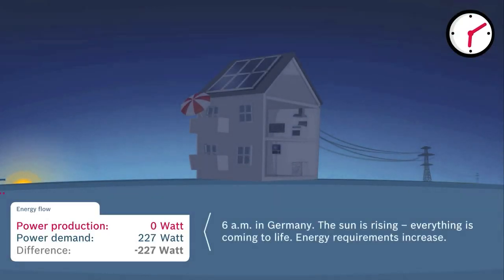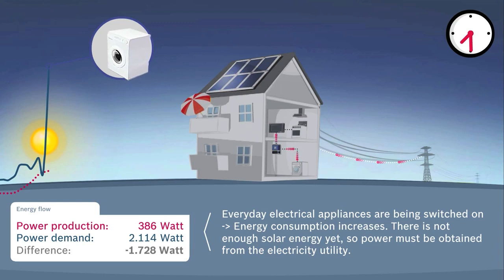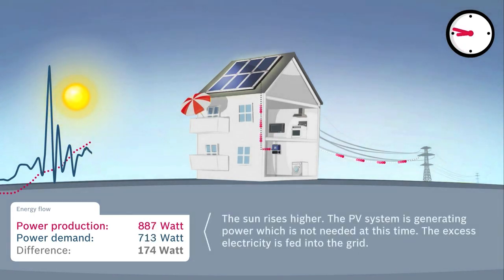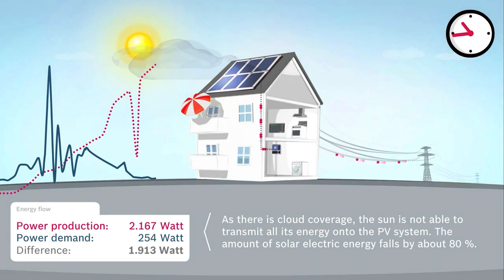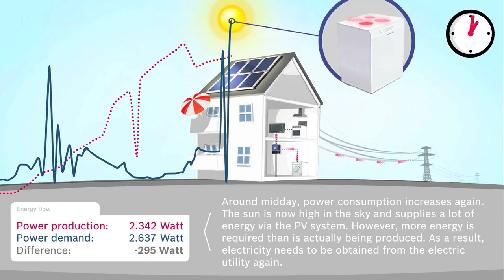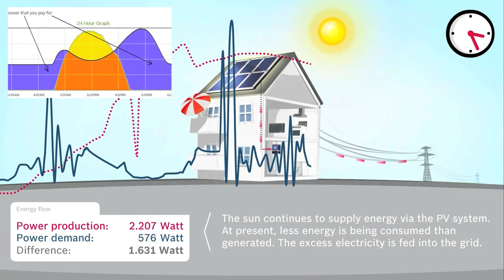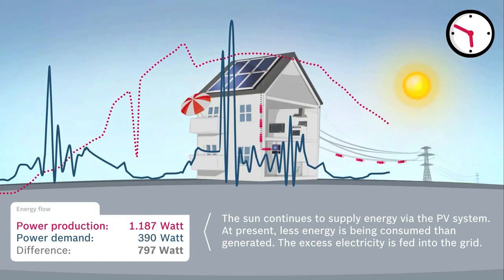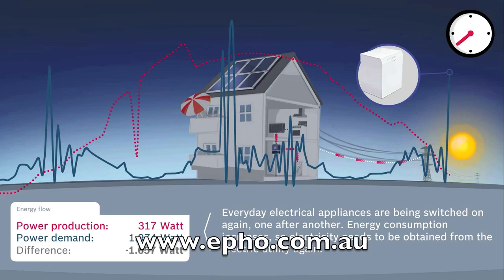Solar net metering explained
What is net metering and what does it mean for system owners?

ePho is a commercial solar power specialist with a strength in system design, quality components, quality installations and a focus on the lifetime performance of your system.
This video is from Bosch Solar in Germany, and I am just adding a brief narration to add some localisation for Australia -- to explain how net metering works here - so it is useful for those of us here in Australia.

I'll apologise in advance that the video is of a house, not a factory or a business, but the principle is the same of course.

Solar Power in Australia has changed a bit over the last few years and while many states have had a variety of feed in tariffs, what we have almost universally is a net feed in tariff, which is being demonstrated here.

The essence of a net feed in tariff is the relationship between your usage, and your solar production.

We can see this clearly shown in the two lines being drawn on the graph throughout the day... solar production, and power consumption. There are spikes in consumption as various appliances are used, and there are changes in solar production throughout the day - both in a predictable manner, and also with changes  as clouds reduce output temporarily.

With net metering, you are still connected to the grid, and you always have this reliable supply from the grid. You are not dependent on solar power for your needs. It merely diminishes the amount of power that you need to import, therefore reducing the amount you are buying, and saving you money.

The two systems work hand in hand to supply you with the clean 240v power you need. You don't need to do anything, or switch anything, or change any of your equipment. An analogy is that it is like two rivers flowing into each other, and merging. At times, solar will be a bigger contributor. At other times it will dry up  - at night for example. You are not impacted, as your grid connection is stable.

There are a few implications of net metering.

One is that only the power that is used, as it is being produced, is useful to you. So solar will suit those that have a regular load during sunshine hours.

Another implication is that you can't eliminate your bill. You will still pay for power consumed over and above the solar production- if your usage  exceeds your production, or when there is no  solar production.

In some cases, you might be paid for excess solar production -- that is, power produced but not used -- but this is less common on a commercial system.

Another implication of net metering is that you don't really want to have a system that means you export a lot of power each day -- otherwise you are investing in a system, merely to export power for a small reward.

To learn more, or have a discussion about working out a system size to meet your needs, please visit our web We can carry out a detailed analysis of your usage and demonstrate the financial benefit of solar in what we call the Solar Business Case.